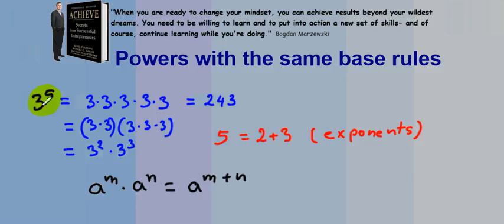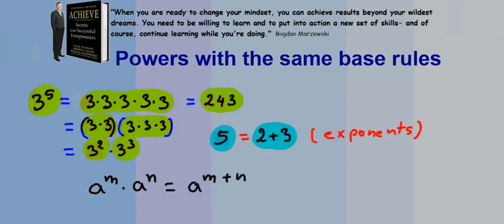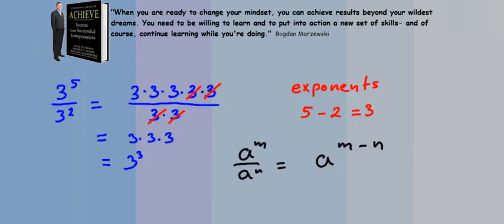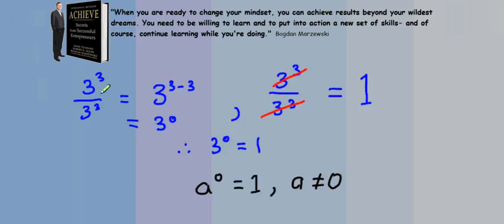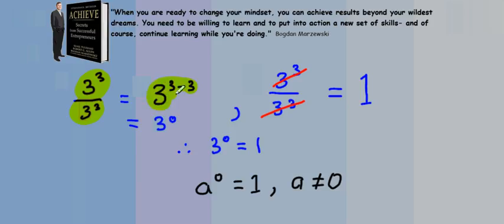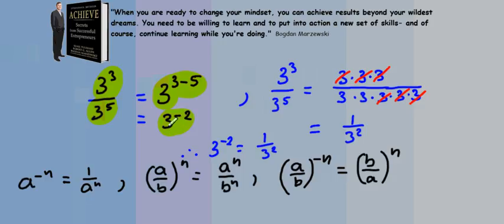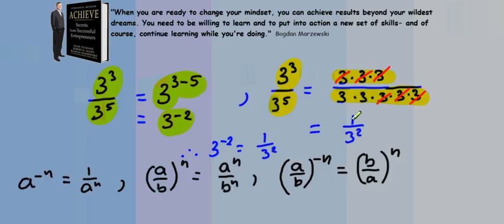Power Rules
Easy way to learn on how to work with powers and exponents